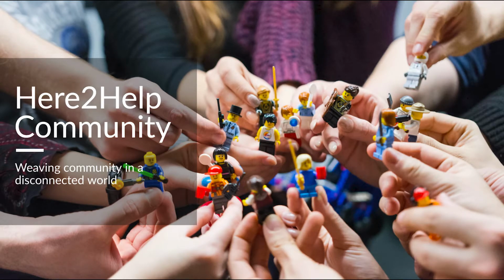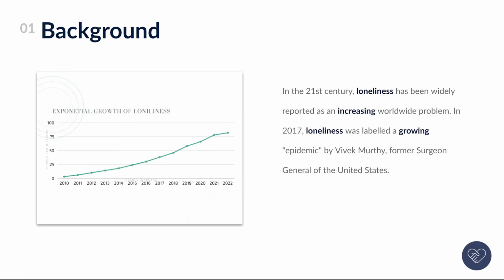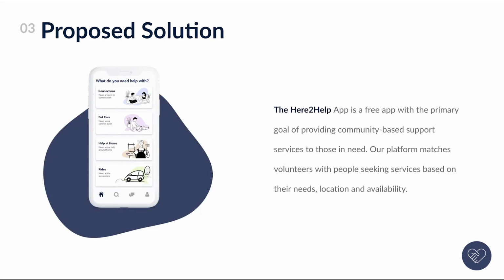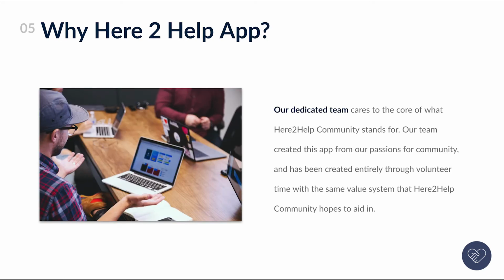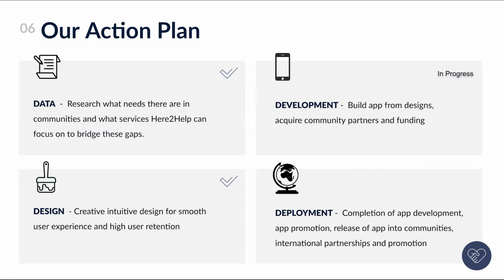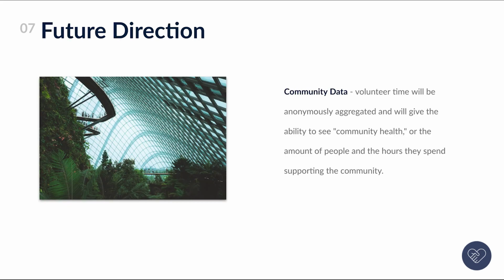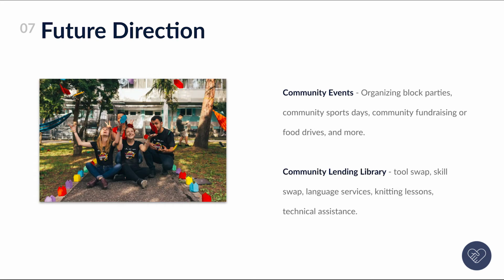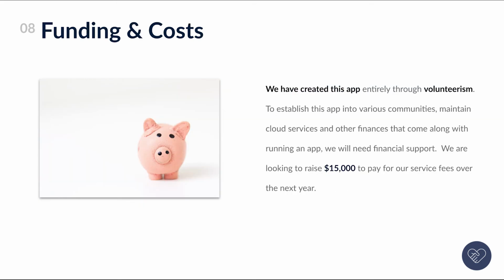: : Here2Help Community : : Weaving Communities : :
Here 2 Help is a not-for-profit app with the primary goal of providing community-based support services to those in need. Our platform matches volunteers with people seeking services based on their needs, location and availability.